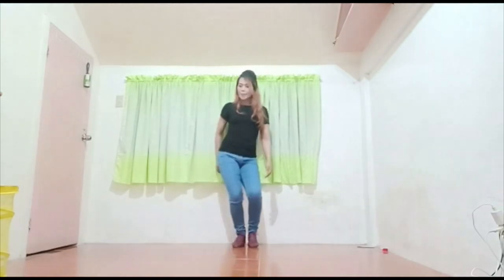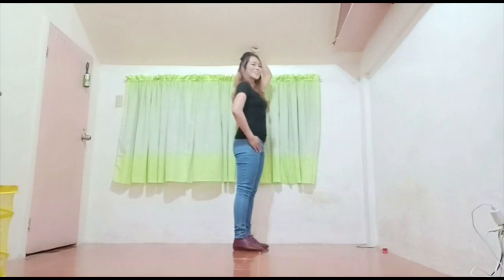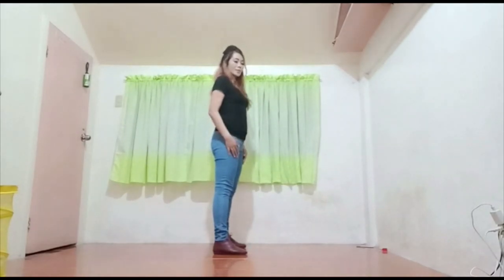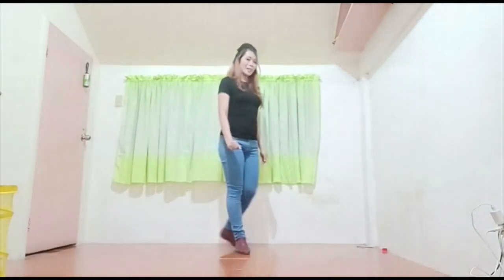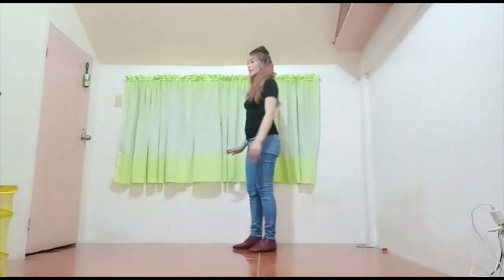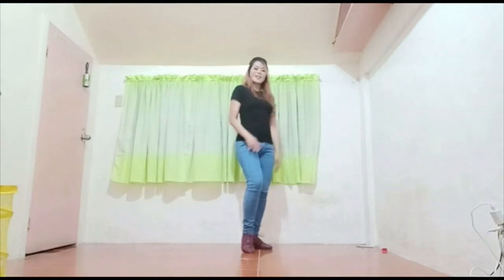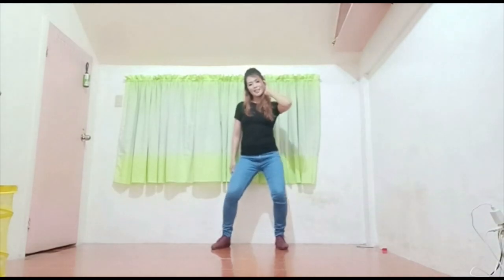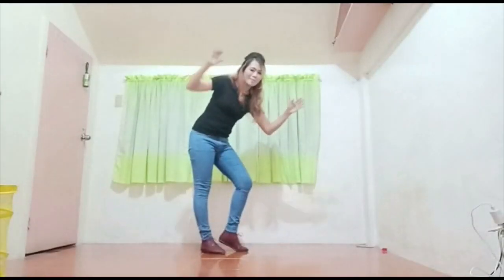BAAM Dance Tutorial (Full Song) MIRRORED